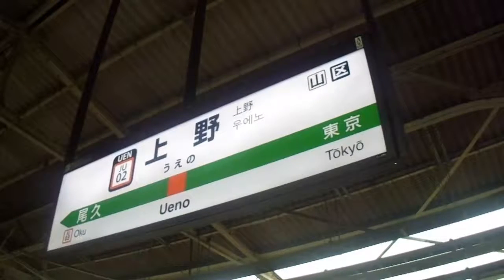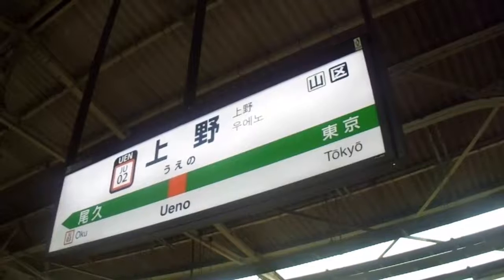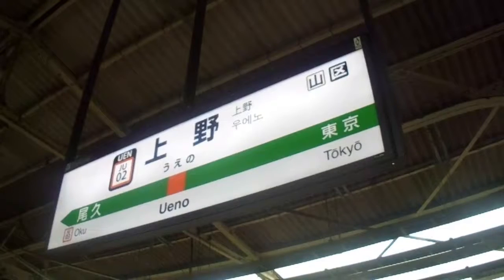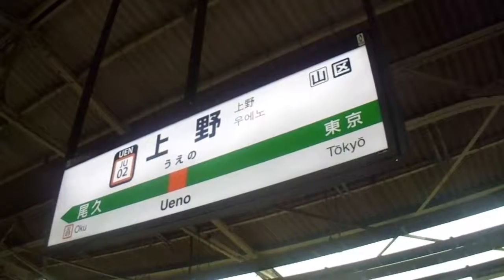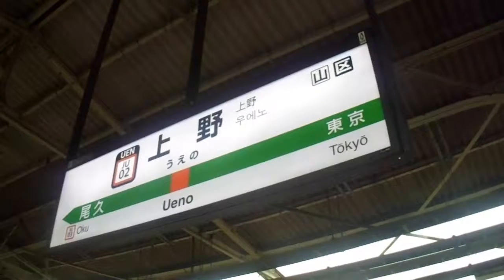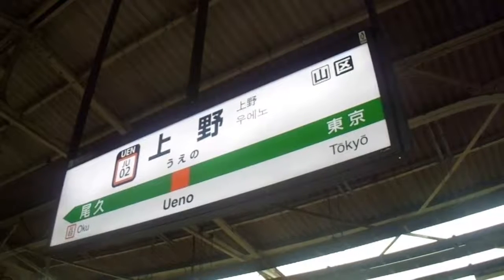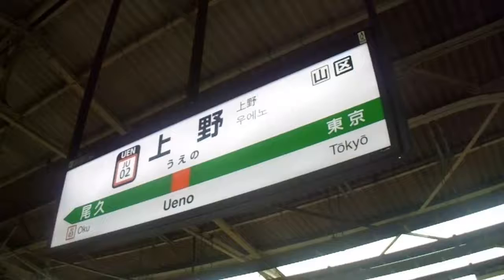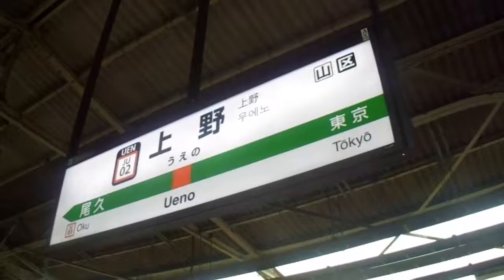JR東日本上野駅 4番線発車ベル・5番線発車メロディー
JR東日本上野駅の4番線の発車ベルと5番線の発車メロディーが続いて流れます。